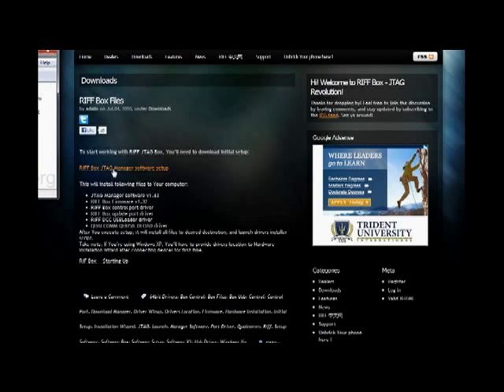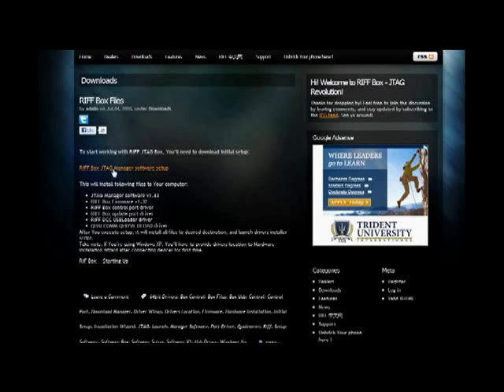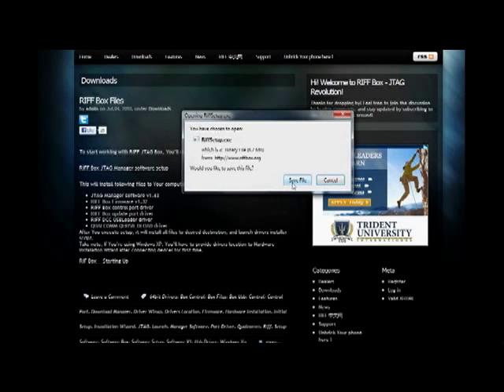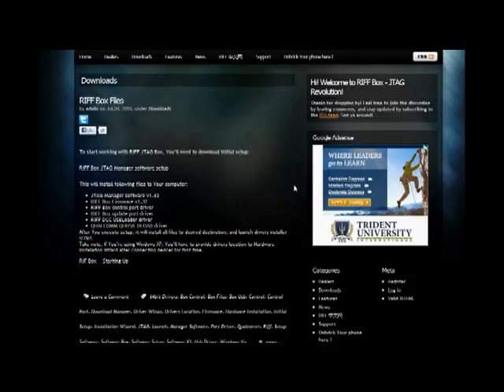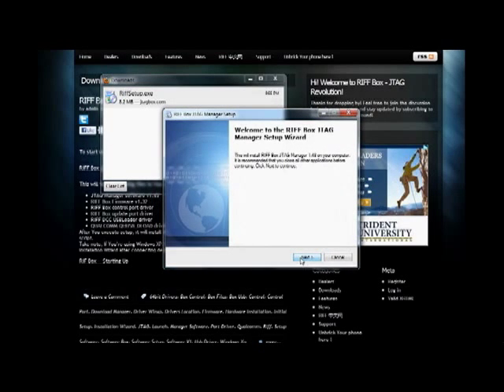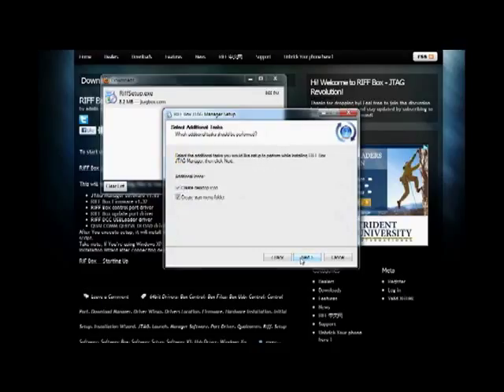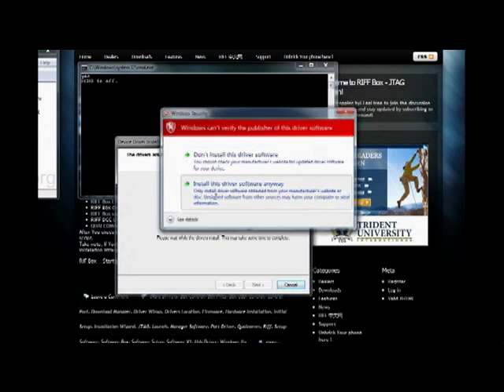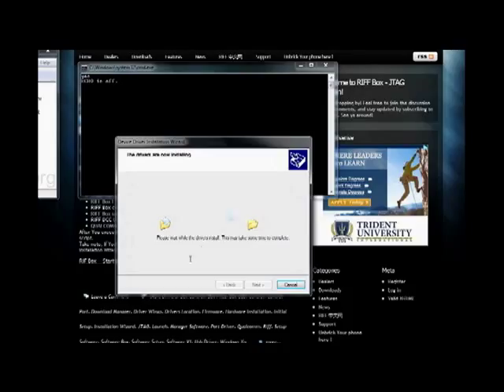JTAG 101: RIFF Box Installation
Install the software following the prompts, changing default directories if desired.  If Windows prompts you with a driver security warning, you have no choice but to accept the unsigned driver.

Once the software is completely installed, you can plug your RIFF Box into the USB port on your computer.

jtag